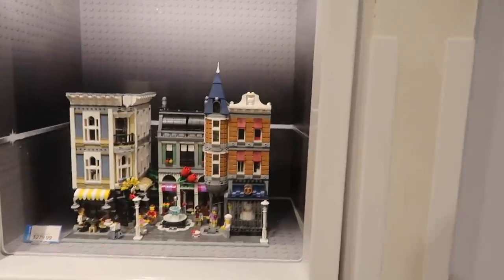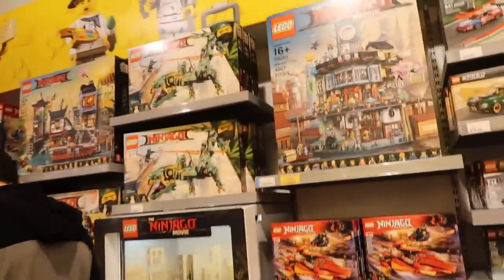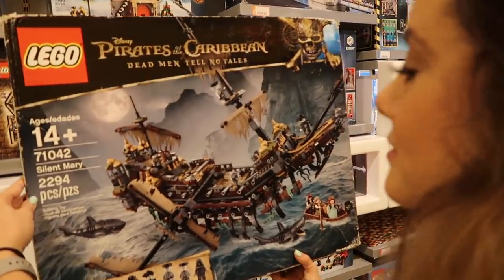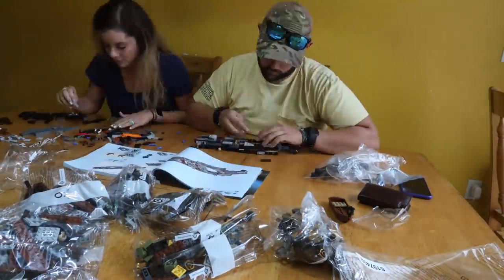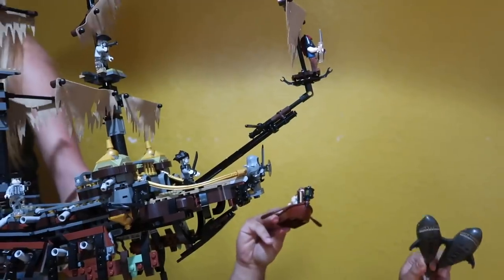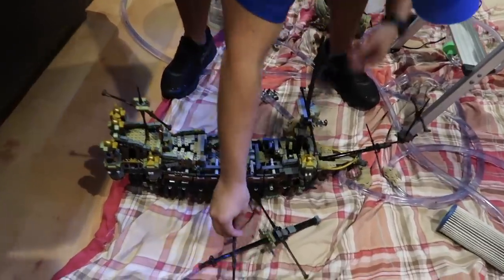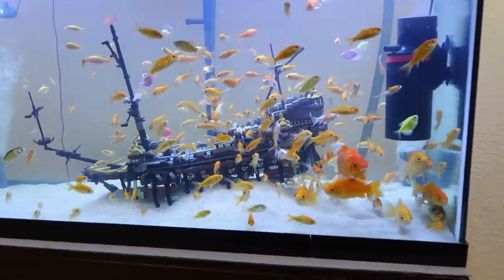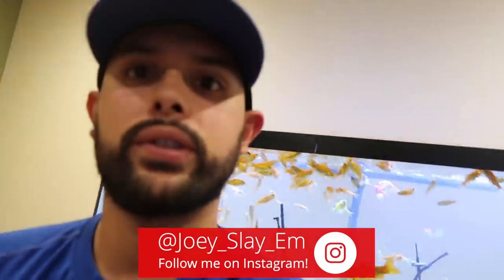LEGO GOLDFISH CITY AQUARIUM!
LEGO GOLDFISH CITY AQUARIUM! The coolest TANK SET UP EVER!

BOOYAH!